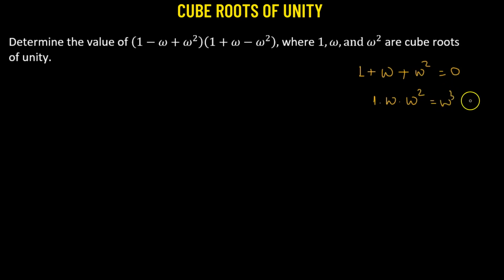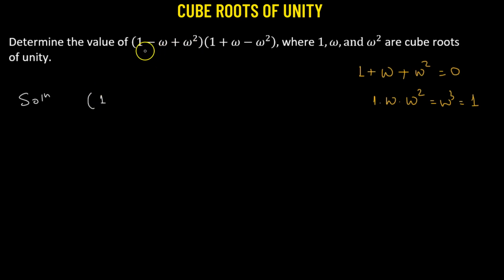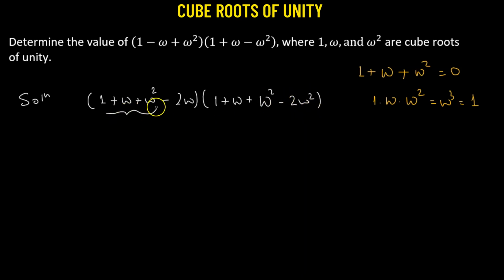15.1 | Complex Numbers | Cube Roots Of Unity